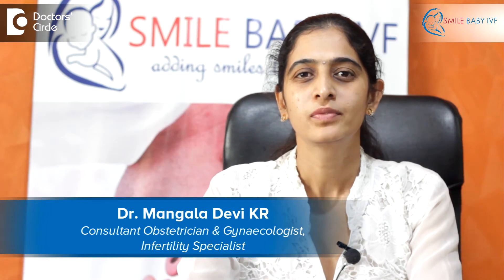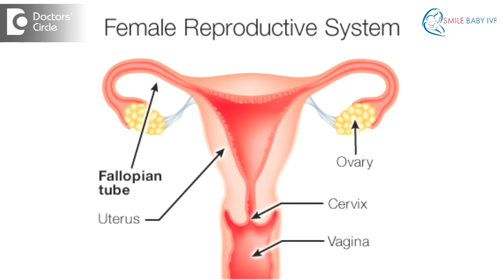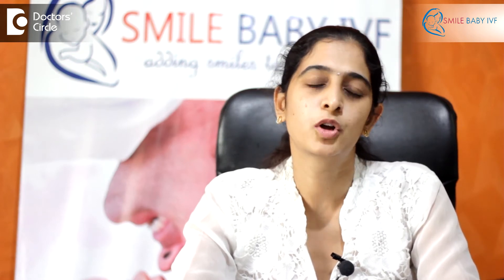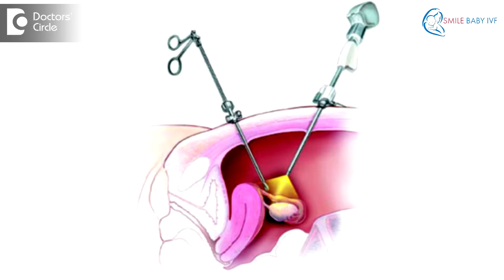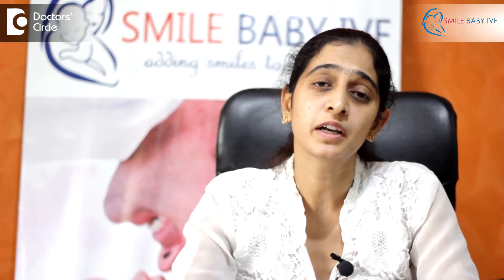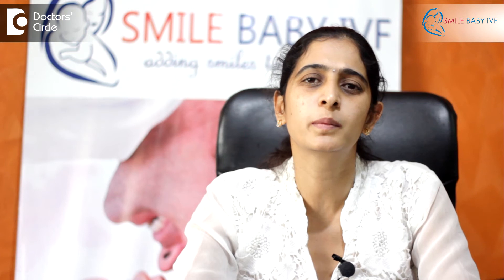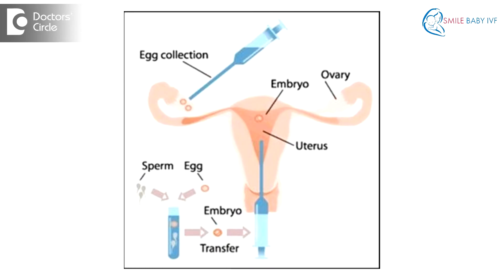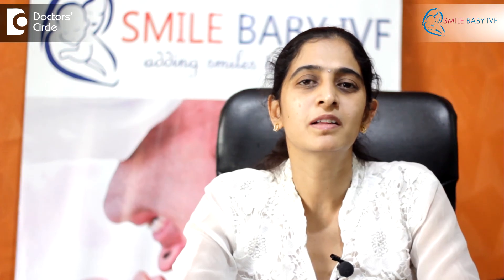What are the treatment modalities for blocked fallopian tubes? - Dr. Mangala Devi KR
Fallopian tubes are the region where the fertilisation occurs and thereby results in a pregnancy. If these tubes are blocked, may be due to an infection or endometriosis or previous surgery or abortion then this fertilisation cannot occur and it cannot result in a pregnancy. There are certain methods in treating these blocked fallopian tubes and the most common one is to go for a surgery. The surgery can be done either through an open surgery or through a laparoscopic surgery. Generally in infertile patients we prefer a laparoscopic surgery as it is minimally invasive. So in laparoscopic surgery we can do something known as tubal cannulation where a cannula is passed into the tube to enable the tubes to open up or we can cut the totally blocked parts of the tube and re-anastamose the free ends which are mobile and open. Apart from the surgical part we also have something known as the IVF. There has been some cases in which the tubes cannot be opened at all no matter whatever surgery we do. In such conditions an IVF is the best method and probably if you look at it in the long run it is also cost effective. IVF meaning In Vitro Fertilization or test tube baby is a condition where the eggs and the sperm are made to fertilize externally in a test tube and once it forms an embryo on day 3 to day 5 we put it back into the uterus. Here we are bypassing the role of the fallopian tubes. There are several things available on the net such as acupuncture, acupressure or even some herbal remedies and yoga. If the tube is diseased and blocked I don’t think any of these methods can help to serve the purpose. So the best is to go for an IVF or a tubal surgery.